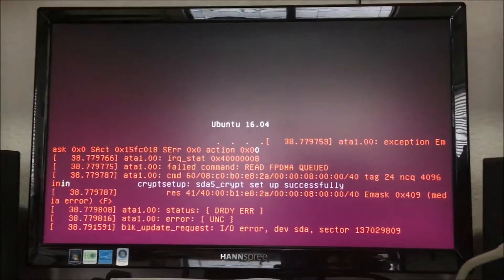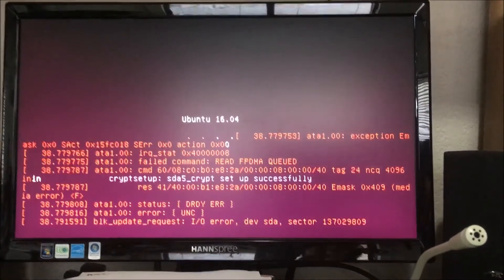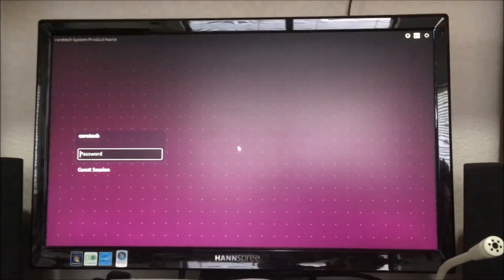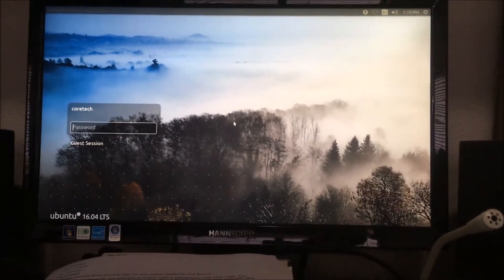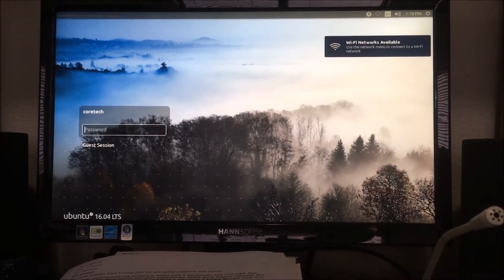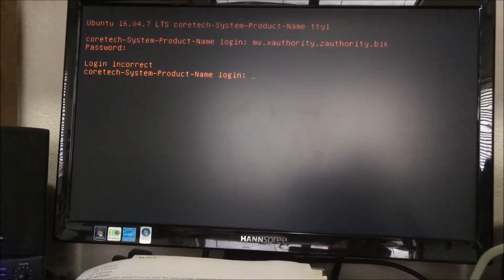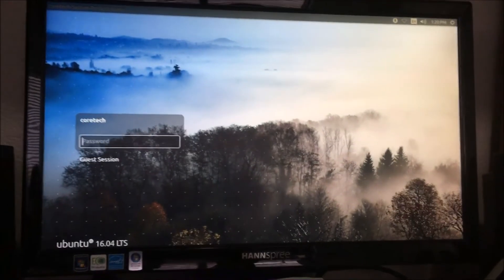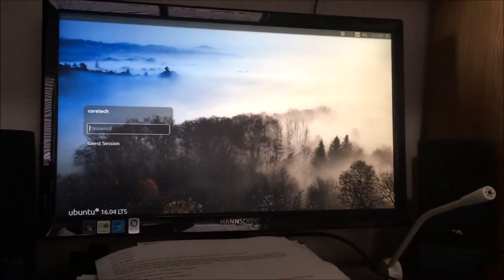Ubuntu Advanced boot option & Recovery Mode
Added Note: Ubuntu 16.4 is no longer supported and this was a factor to why I was having issues.
Resolution is to upgrade to Ubuntu 18.4.

Boot Ubuntu while holding shift key down to access Advanced boot option and select Recovery mode to recover your desktop